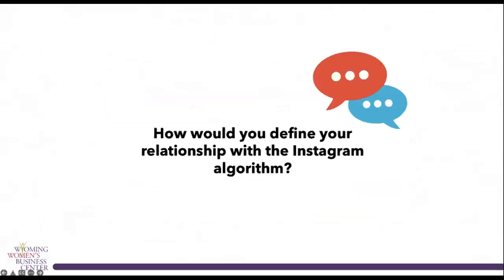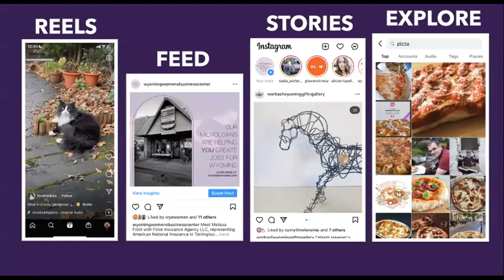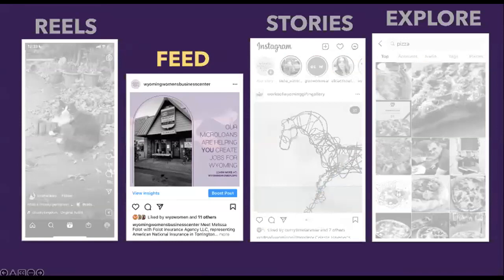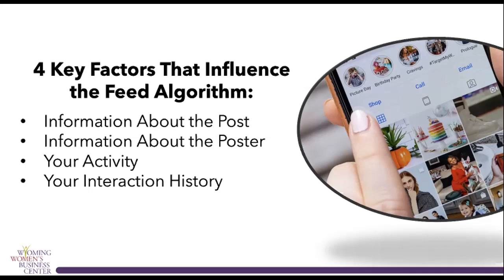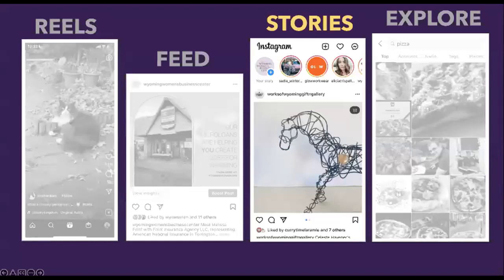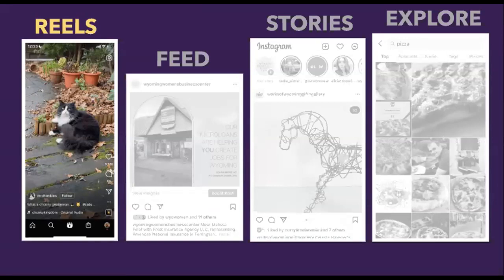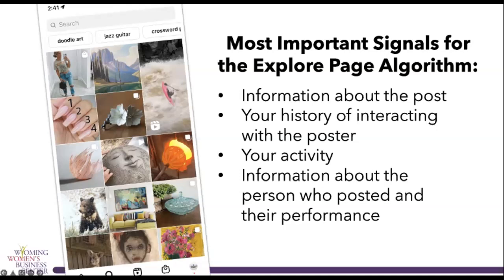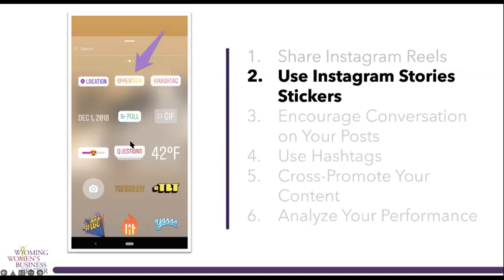Behind the Algorithm: Build Your Instagram Strategy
If you’ve felt bamboozled by the Instagram algorithm, you’re not alone. The formulas behind the popular social media platform are ever-changing, making it tough to know if or when your audience will see your content.

Join us for this FREE, 30-minute webinar, where we will discuss what’s new with the platform in 2022 and how to work with the algorithm to extend your reach and engage your followers.